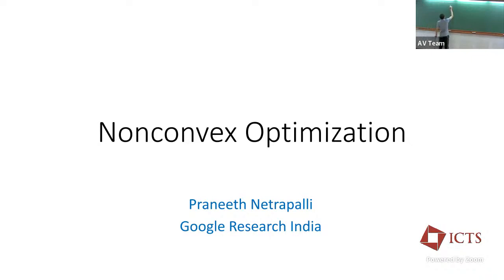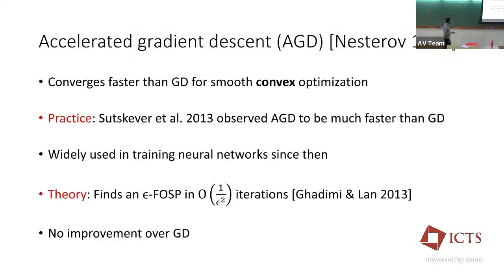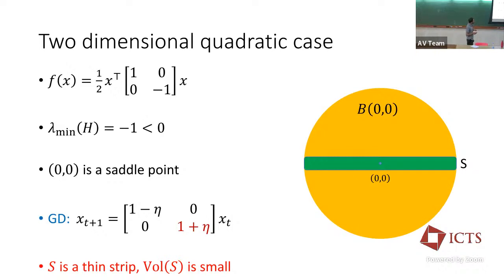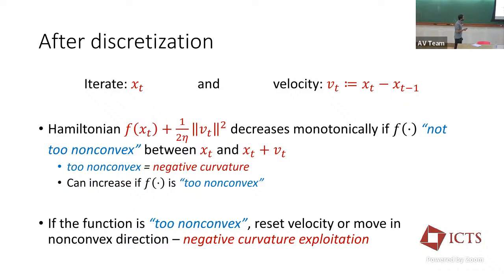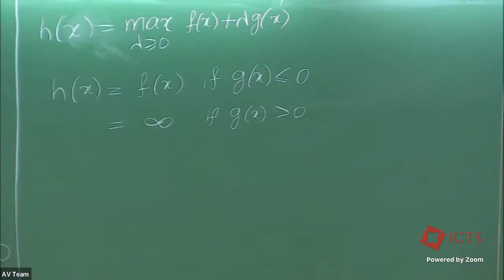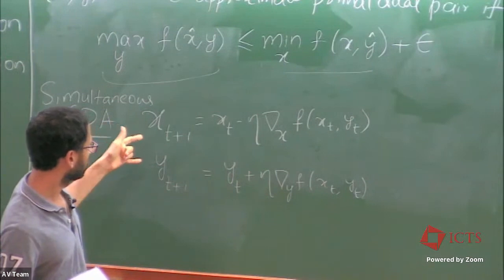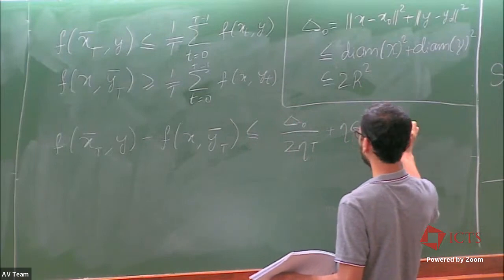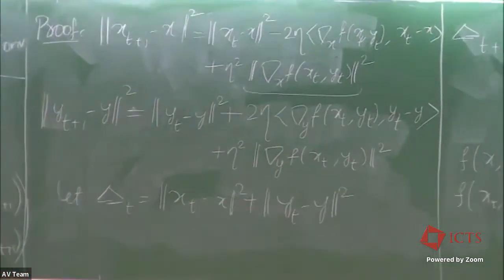Stochastic Gradient Descent and Machine Learning (Lecture 4) by Praneeth Netrapalli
0:00:00 Stochastic Gradient Descent and Machine Learning (Lecture 4)
0:00:11 Nonconvex Optimization
0:01:40 Theorem
0:06:47 Gradient descent (GD) [Cauchy 1847]
0:07:24 How do FOSPs look like?
0:09:06 SOSPs are good enough!
0:10:31 How to find SOSPs?
0:15:26 Accelerated gradient descent (AGD) [Nesterov -]
0:17:40 Question 2: Does essentially pure AGD - SOSPs faster than GD?
0:18:40 Summary
0:20:07 Part I Main Ideas of the Proof of Gradient Descent
0:20:52 Setting
0:25:11 How does GD behave?
0:26:19 How to escape saddle points?
0:26:26 Perturbed gradient descent
0:28:28 How can perturbation help?
0:29:07 Key question
0:30:26 Two dimensional quadratic case
0:32:27 Three dimensional quadratic case
0:33:43 General case
0:34:12 Two key ingredients of the proof
0:37:32 Proof idea
0:38:59 Putting everything together
0:40:55 Part II Main Ideas of the Proof of Accelerated Gradient Descent
0:41:21 Nesterov's AGD
0:44:43 Differential equation view of AGD
0:47:07 After discretization
0:49:30 Hamiltonian decrease
0:51:39 Negative curvature exploitation - ||vt|| -
0:53:25 Improve or localize
0:56:05 Nesterov's AGD
0:58:20 After discretization
0:59:40 Minimax Optimization
1:01:17 Applications
1:07:41 Weak duality
1:08:42 Proof
1:10:17 Sion's minimax theorem
1:16:04 Gradient Descent Ascent (GDA)
1:20:20 Theorem
1:24:09 Proof
1:44:14 Extra gradient